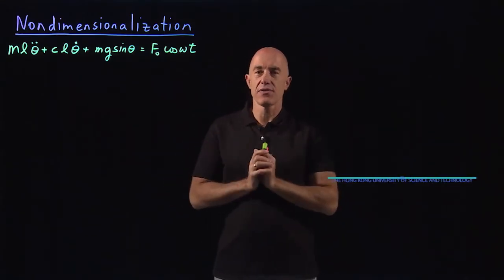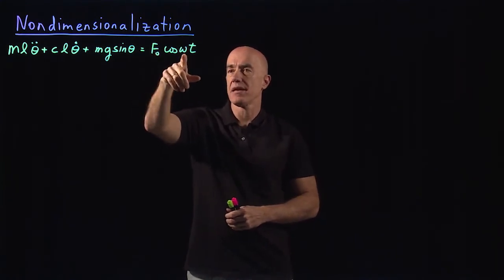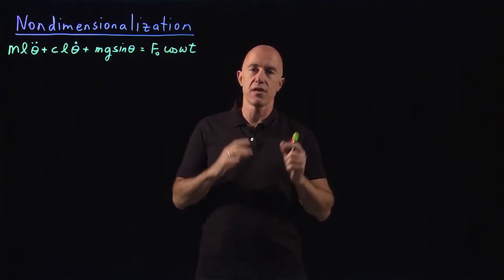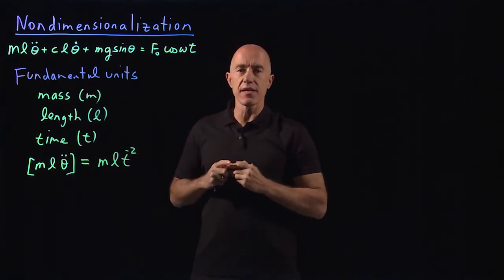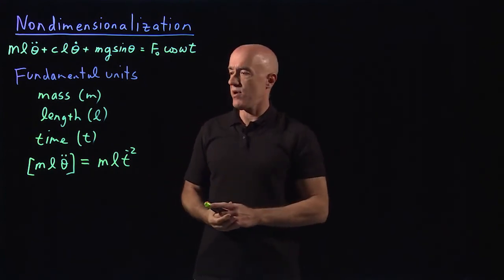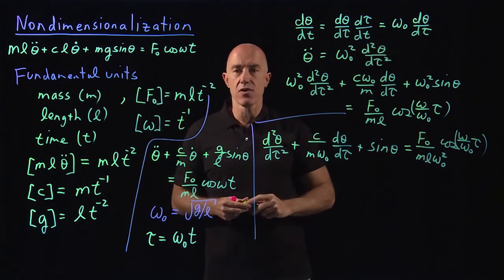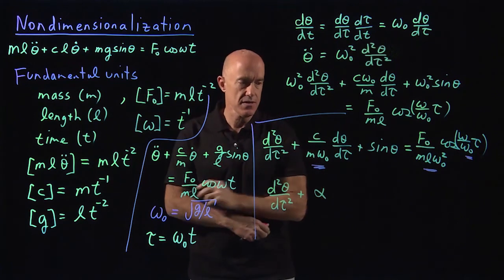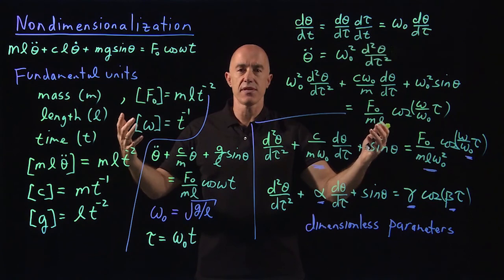Nondimensionalization | Appendix B | Differential Equations for Engineers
How to nondimensionalize a physical equation.